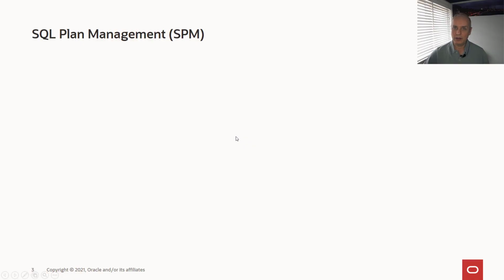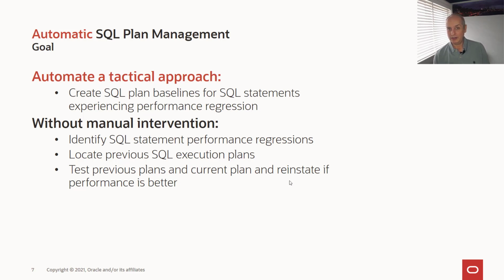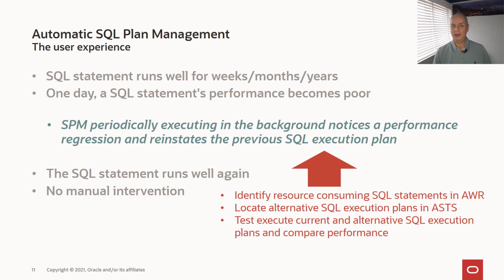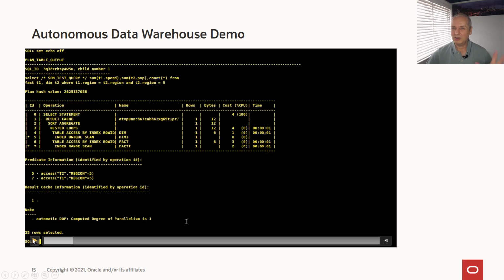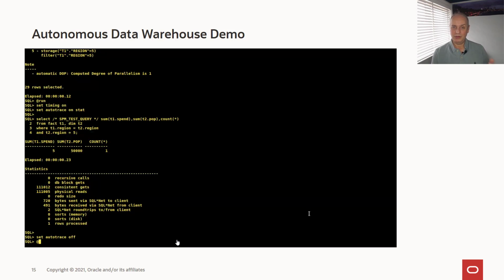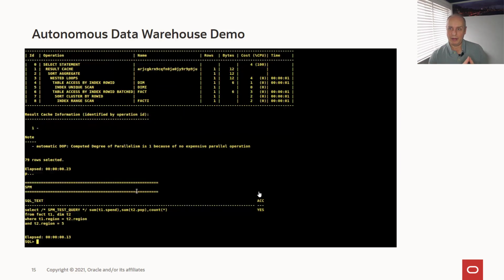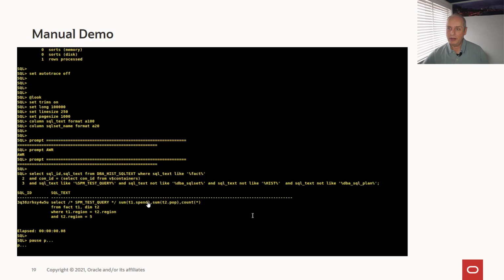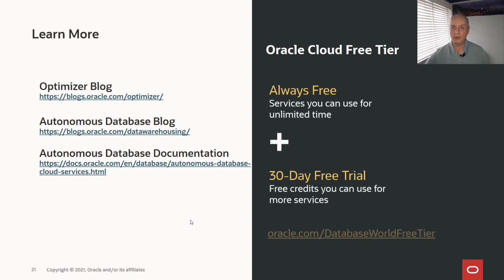The Latest Enhancements in SQL Plan Management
This session introduces you to the latest enhancements made to SQL plan management. You’ll discover how to use it in conjunction with a new infrastructure component called the automatic SQL tuning set.